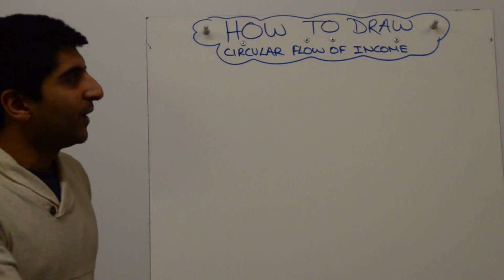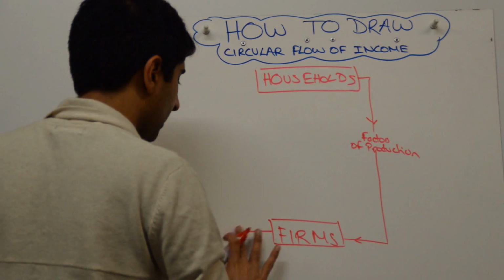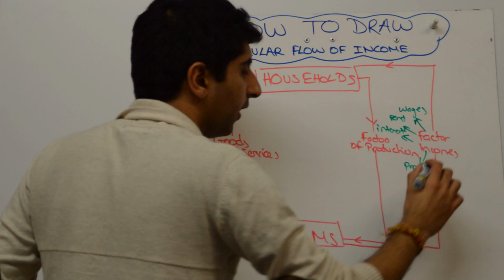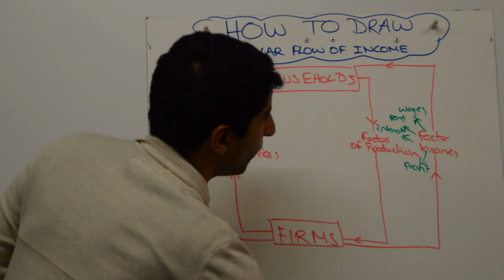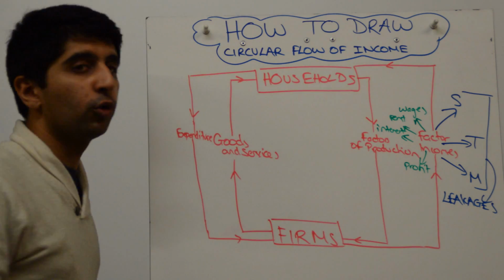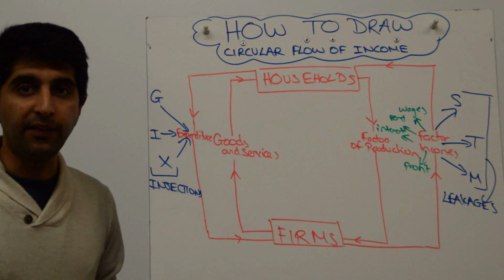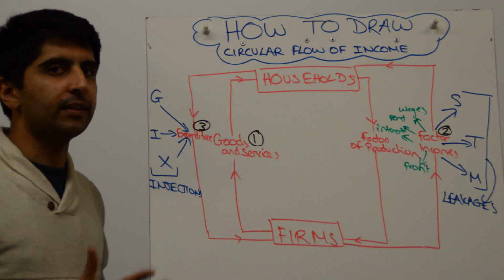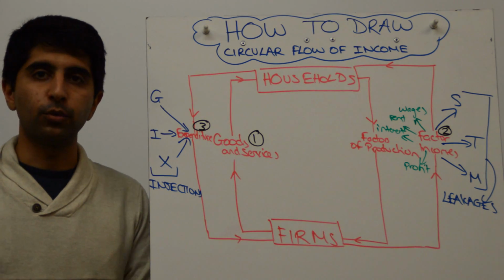Circular Flow of Income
Circular Flow of Income - How to draw the Circular Flow of Income